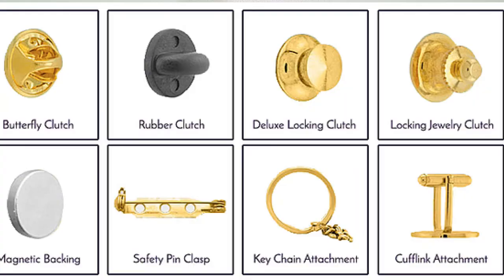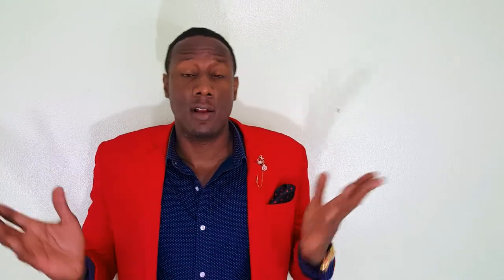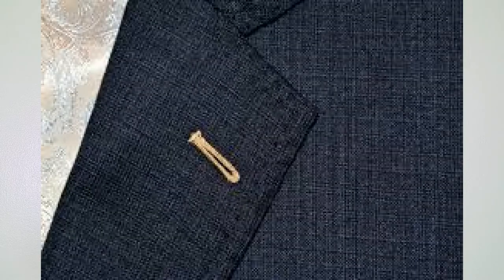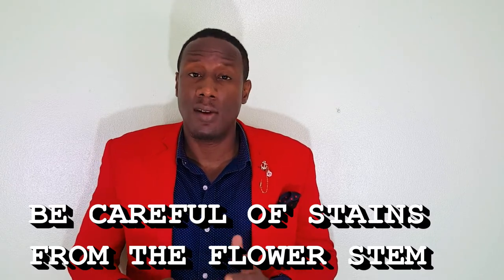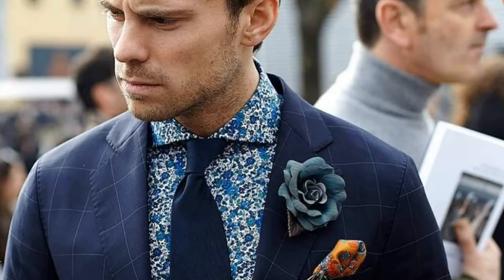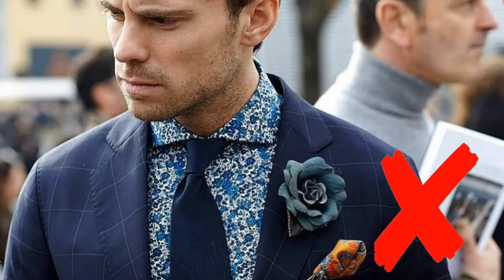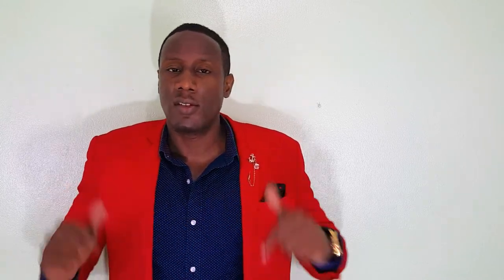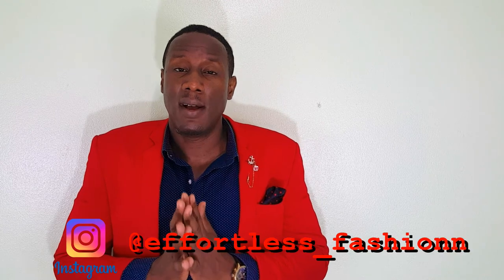Boutonniere and Lapel Pin guide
Today we look at the boutonniere and lapel pin. Hope you enjoy